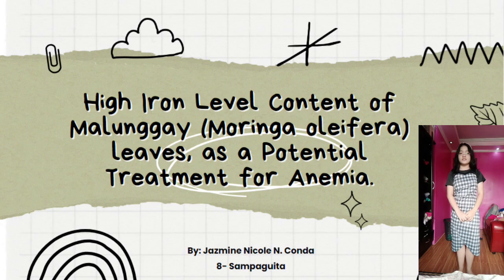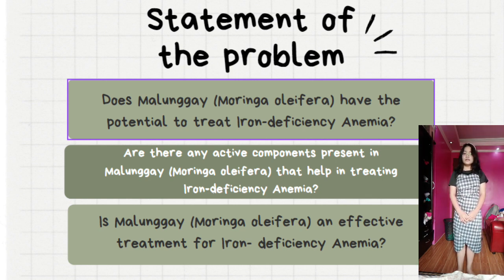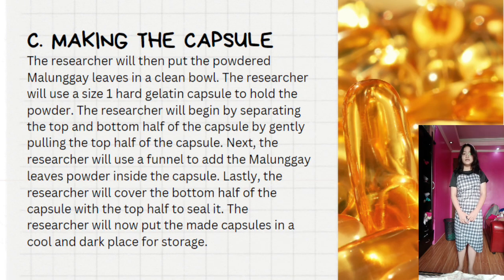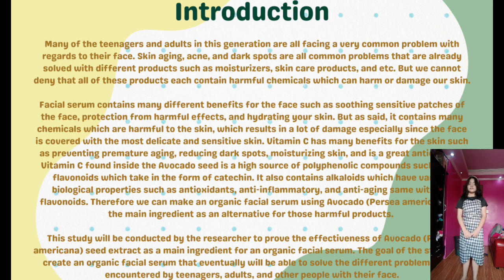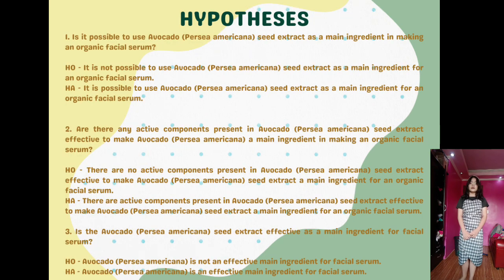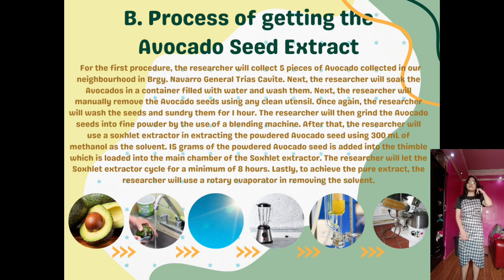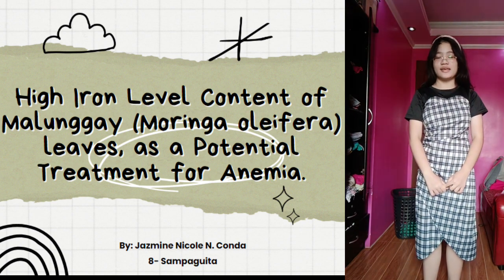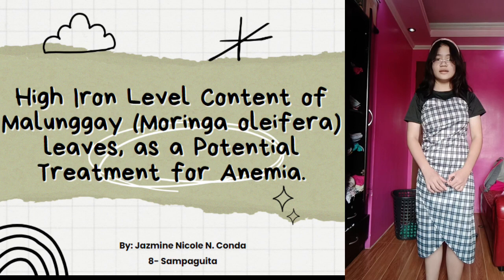RESEARCH PROPOSAL GRADE 8